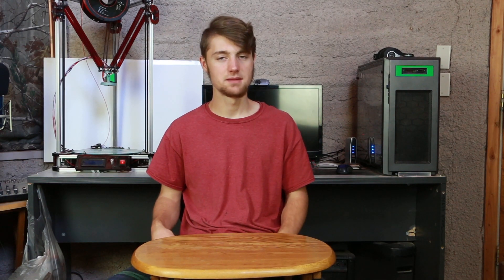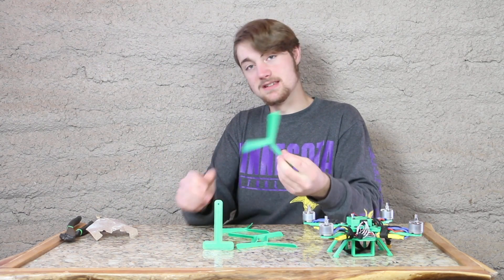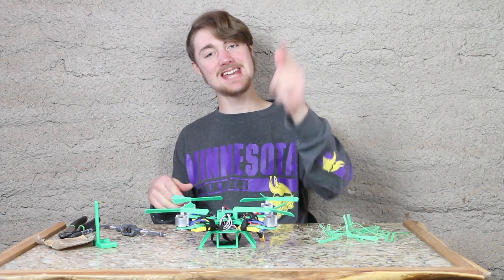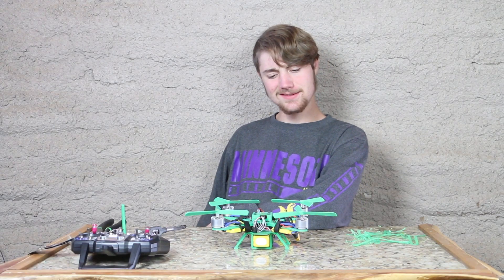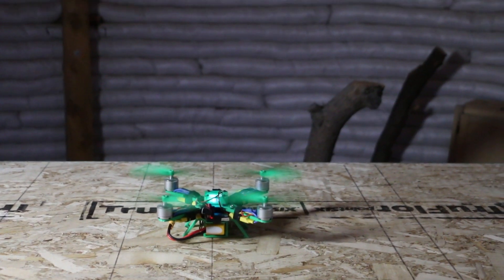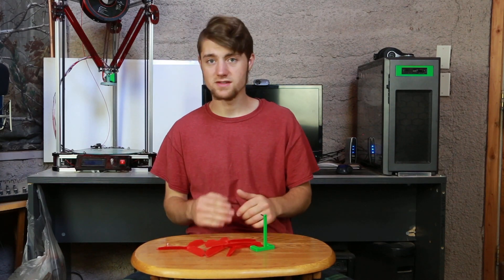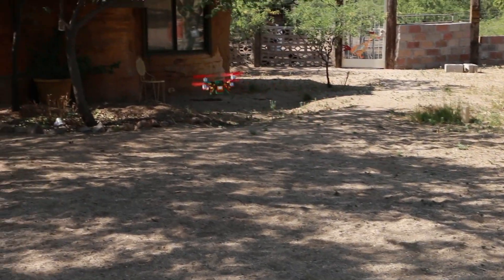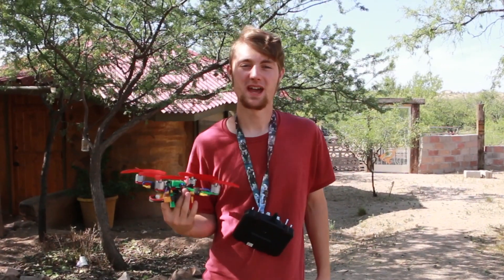3d Printed Props for the Quadcopter!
This project was a fun and enjoyable. The fact that we can make are own props for a quadcopter is incredible!